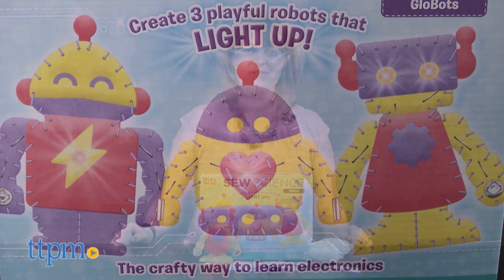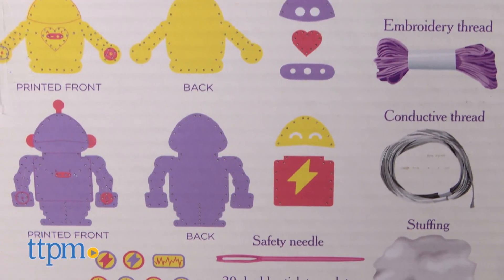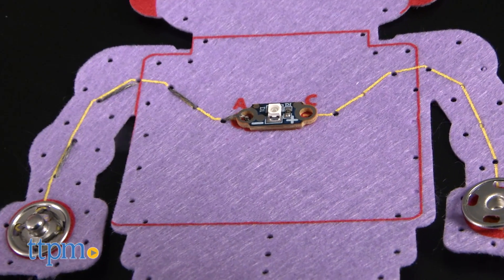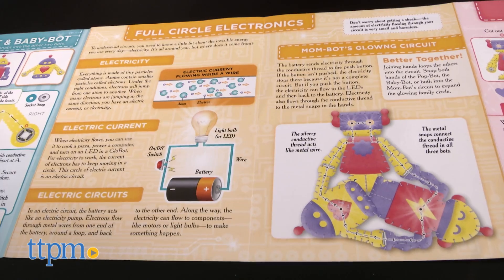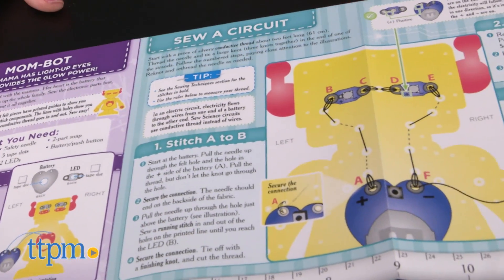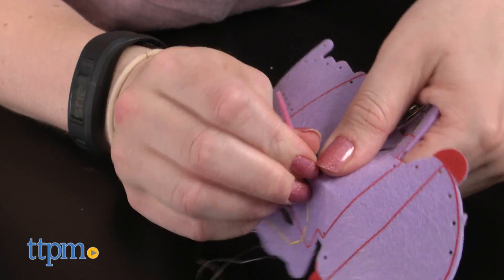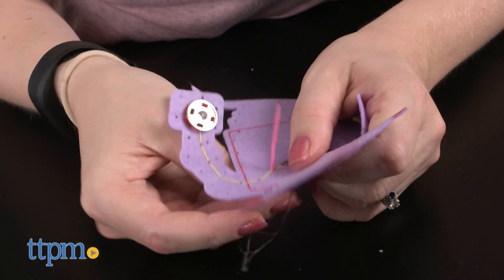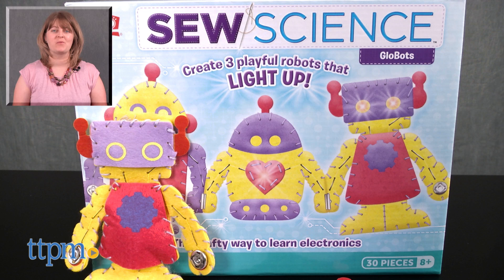Sew Science GloBots from SmartLab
Science meets sewing with this kit! Sew three robots and make them light up when they holds hands! This video shows you how to sew pre-cut felt pieces while also learning a bit about circuits and electricity! For full review and shopping info

Product Info:
Science meets sewing in the Sew Science GloBots kit. This comes with 30 pieces for sewing three different robots that will all light up when connected. The robots come in pre-cut felt pieces with printed guides to show kids where to stick the components. And the instructions include short tutorials on basic sewing techniques, such as a running stitch and a whipstitch, for kids who have never sewn before. First sew the Mom-Bot, and then sew Pop-Bot and Baby-Bot. Snap all six robot hands together in a circle, push the button on Mom-Bot’s tummy, and watch as all of the robots light up in what is a completed electric circuit.